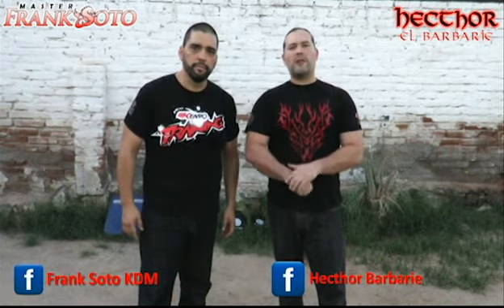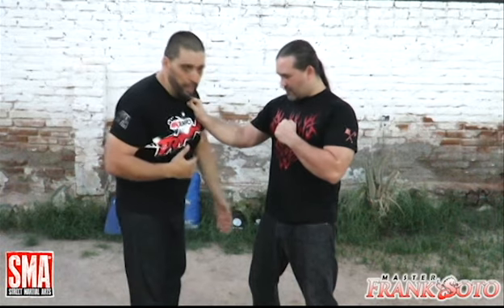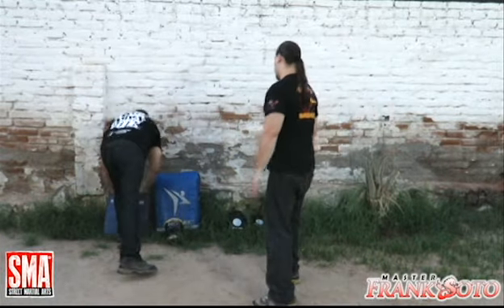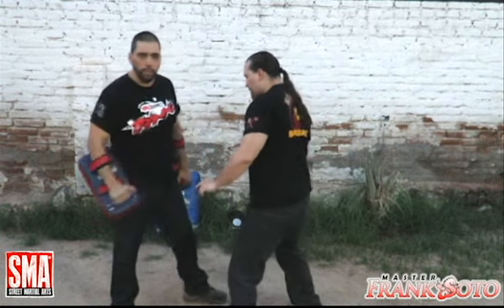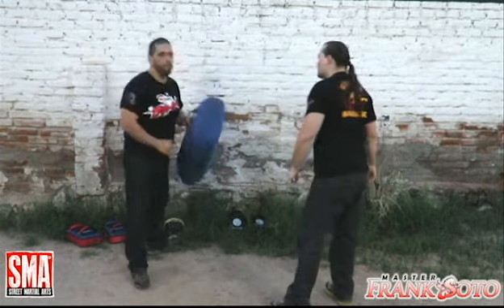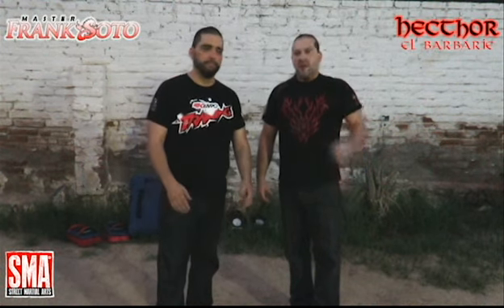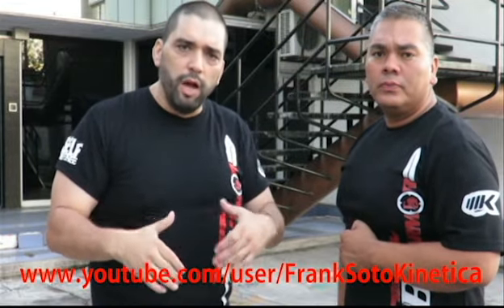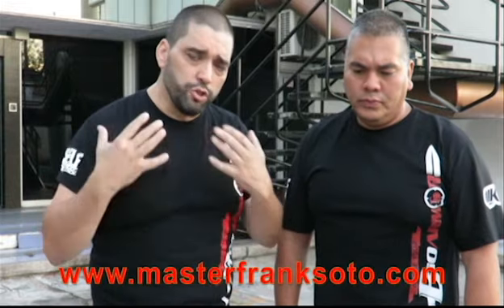Kinetic Truth No. 3: Train Hard & Focus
Kinetic Dragon Tutorials with World Renowned Street Martial Arts Master Frank Soto. Video 18: Kinetic Truth No. 3: Train Hard & Focus.